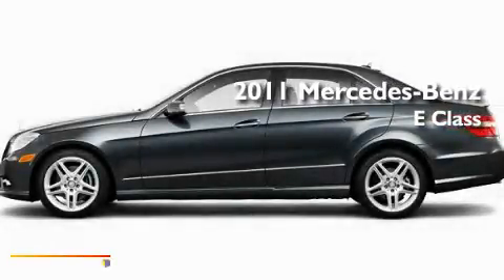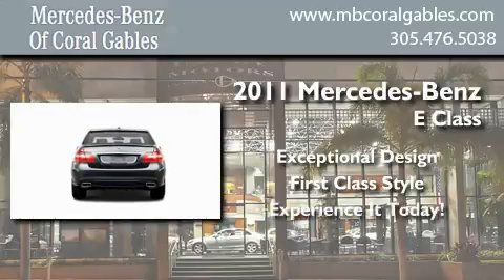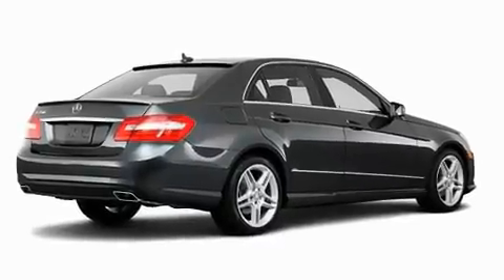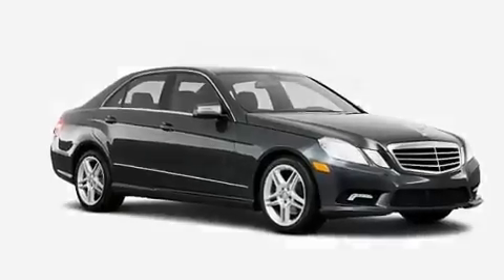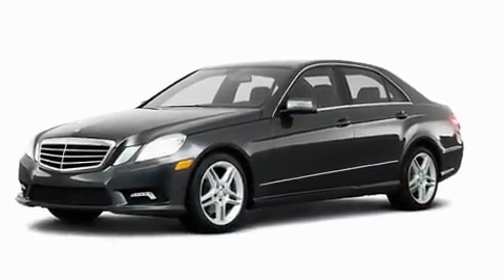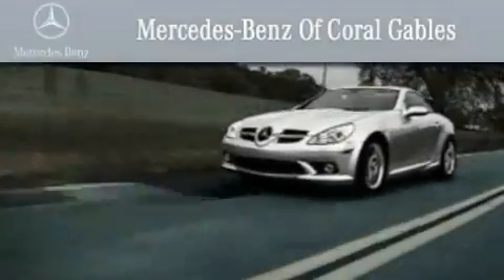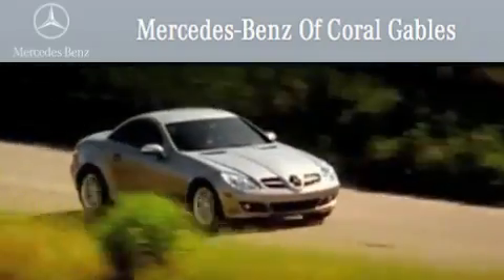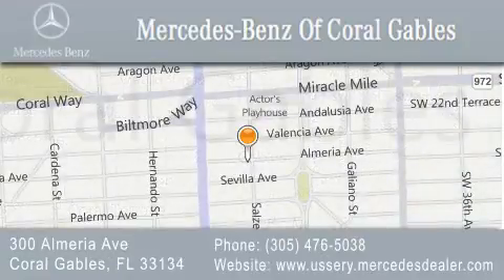2011 Mercedes-Benz Miami FL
Year : 2011
 Make : Mercedes-Benz
 Model :
 Engine : 3.0L 6 Cyl. Turbo Diesel
 Trans . : 7 Speed
 Exterior : 755-201

 Stock : BA466526

 2011 Mercedes-Benz Coral Gables FL